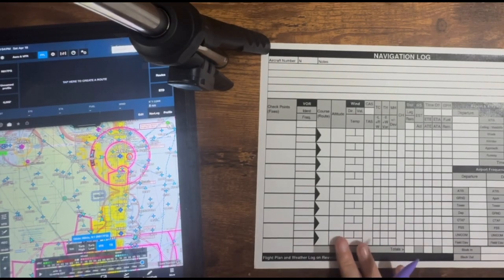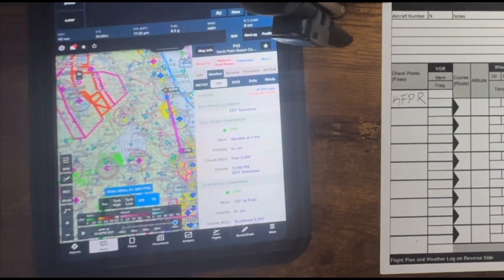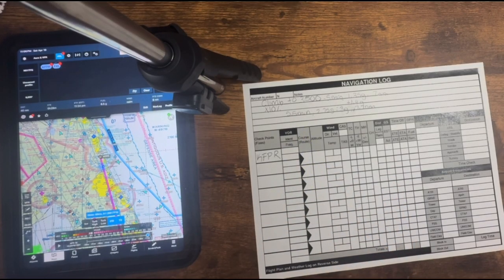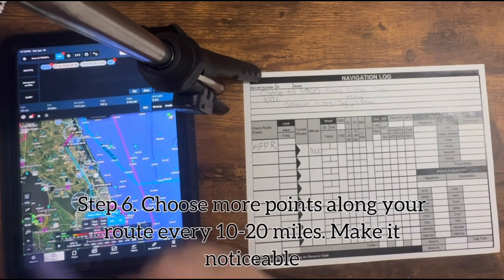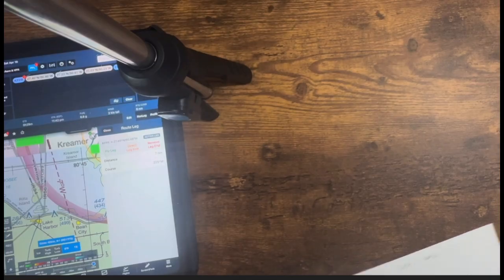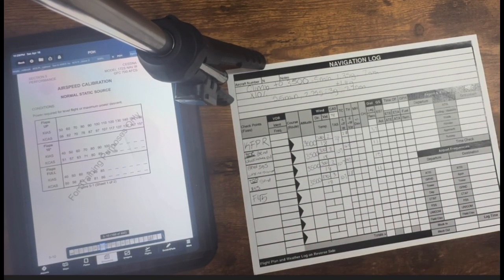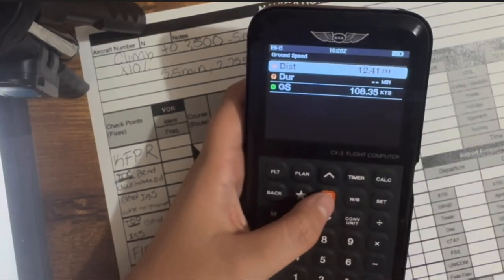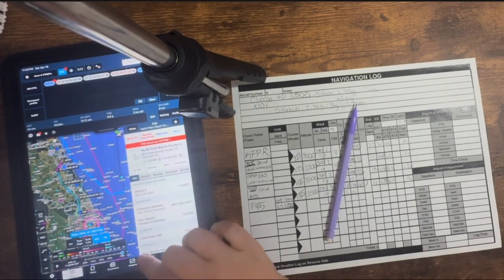How to Make a Paper Navlog Using Foreflight and Electronic E6B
Steps for navlog:
1. Put departing airport and destination airport in FPL in Foreflight
2. Choose altitude (consider clouds, wind, fuel efficiency, airspaces, length and direction of flight
3. Get climb info from POH
4. Plot Top of climb based on climb info
5. Find top of descent. Altitude-field elevation of destination airport. Then divide by 300
6. Choose more point along your route(if needed). Every 10-20 nm. Make them noticeable. If flying at night look for lit areas
7. Fill in True course (Foreflight is in magnetic course. For west variations, SUBRACT FROM MAGNETIC=TRUE COURSE. For East variations, ADD TO MAGNETIC=TRUE COURSE
8. Use winds aloft to get wind data for each point, using the nearest airport to the point for wx info
9. Find TAS in POH. Keep in mind climb TAS is on previous page for climb performance
10. Enter wind data int e6b in calculator or free find wind correction angle(WCA) and Groundspeed and put in navlog
11. Calculate time of each leg
12. Calculate fuel for each leg. Use POH to find GPH at cruise and put it in e6b to find amount of each leg along with time of leg.

ADDITIONAL
Write in VOR info if available
Dint forget to write frequencies in
Save your route in Fire flying by clicking share - flights